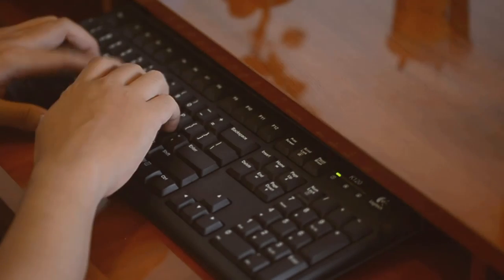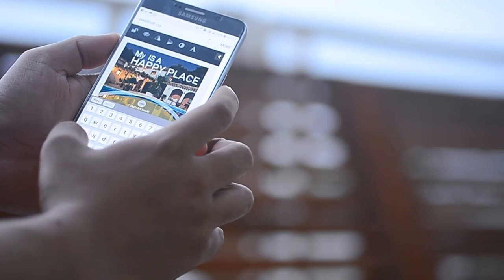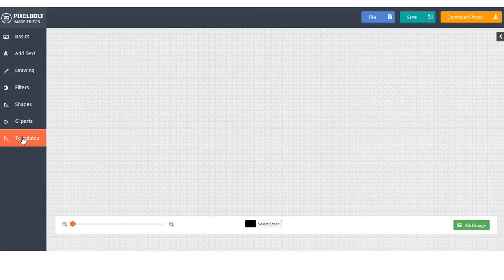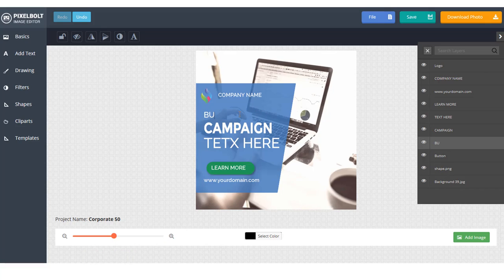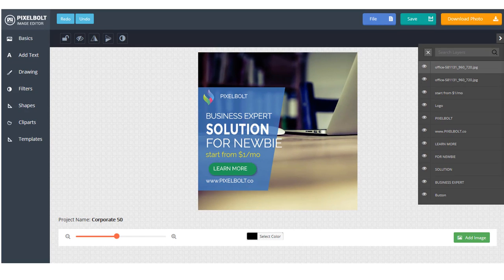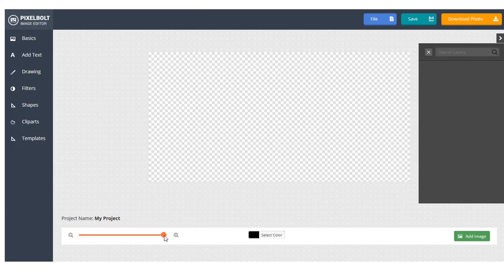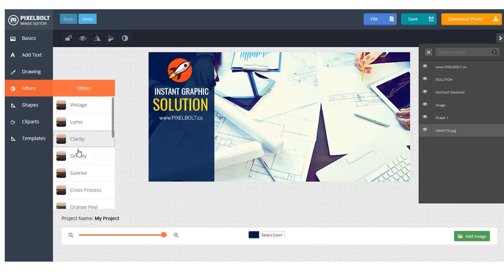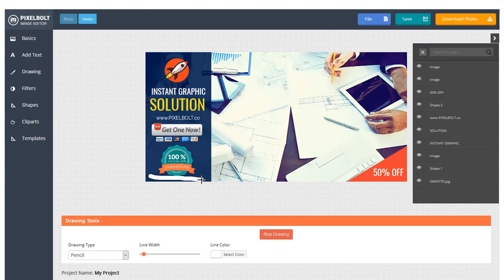PIXELBOLT Graphic Creator Walkthrough